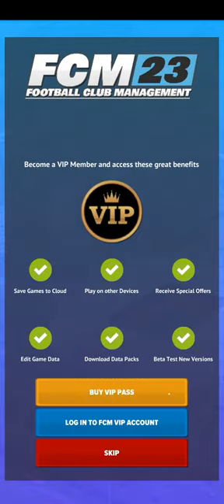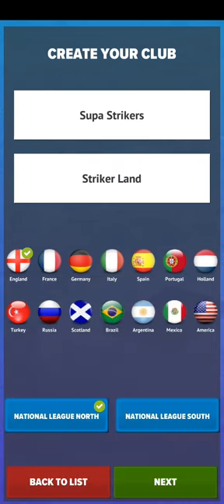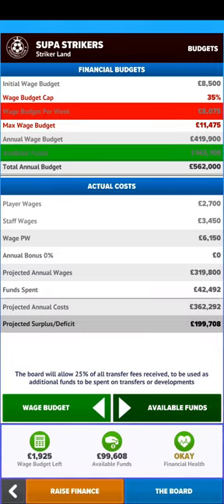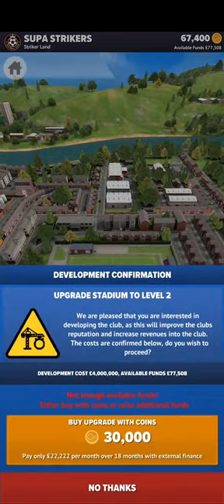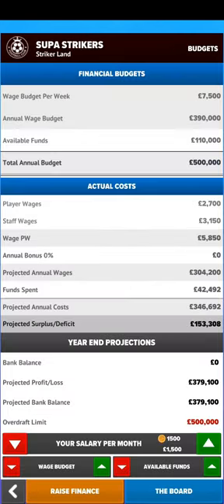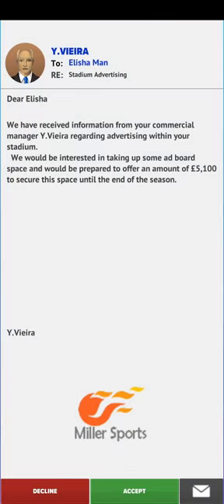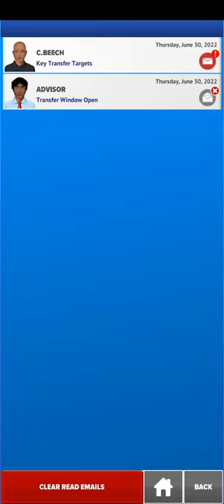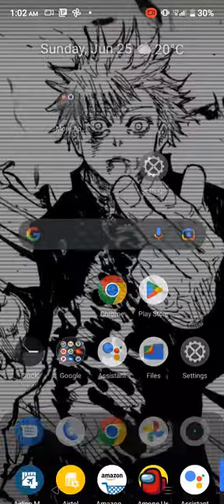FCM23 Soccer Club Management Full Game Breakdown.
An in depth look into the game( FCM23)